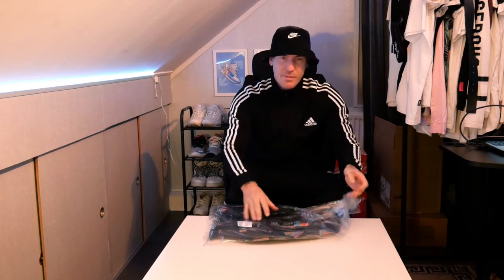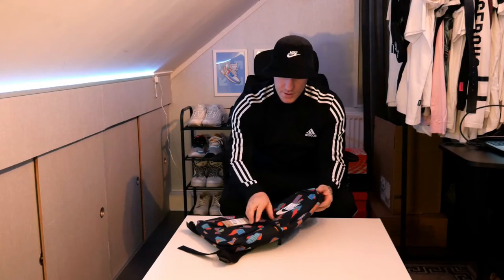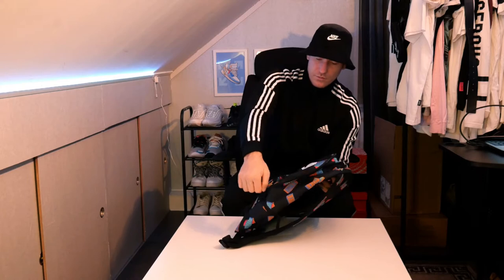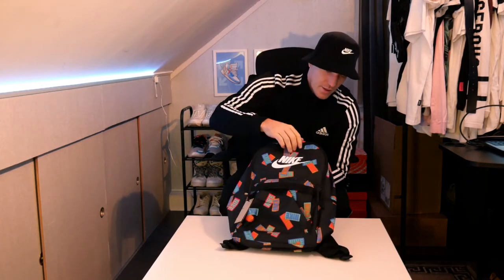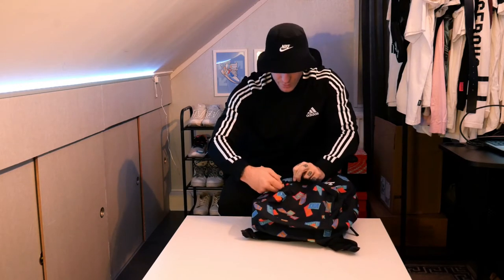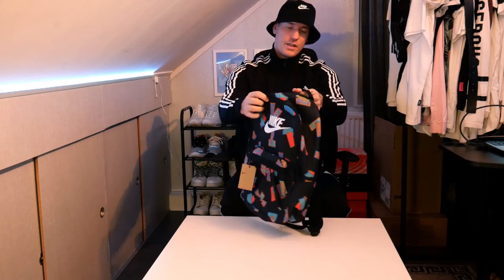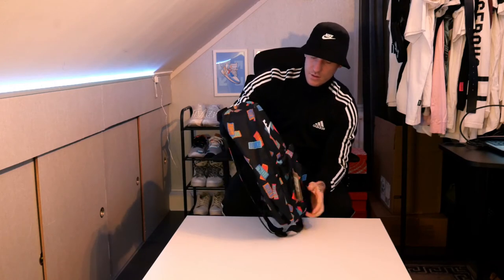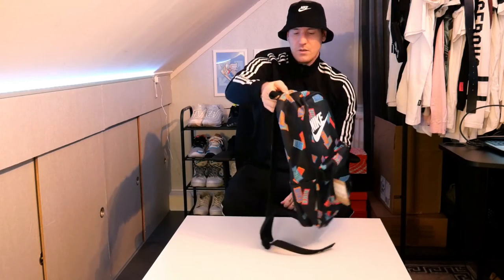Unboxing The Nike Heritage Backpack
Lets Unbox The Nike Heritage Backpack